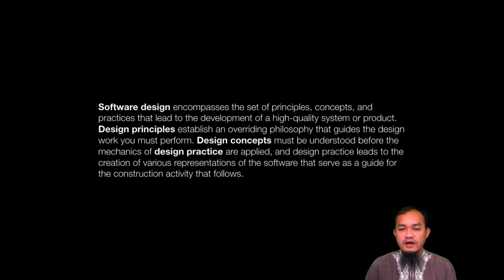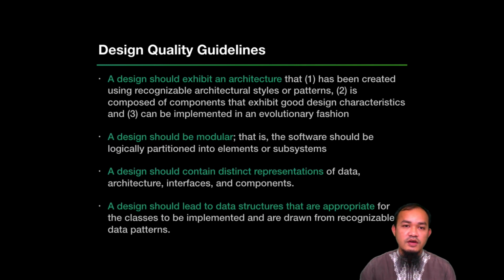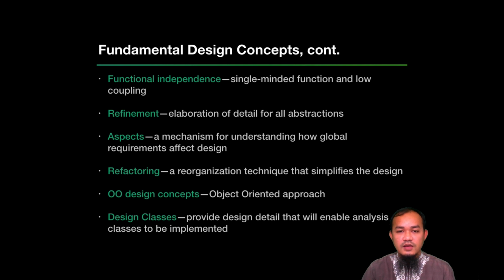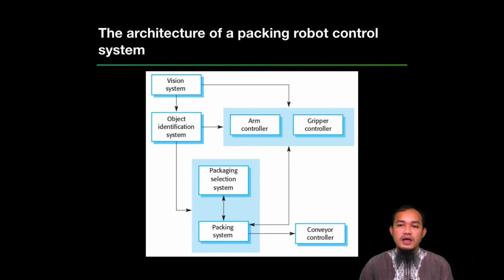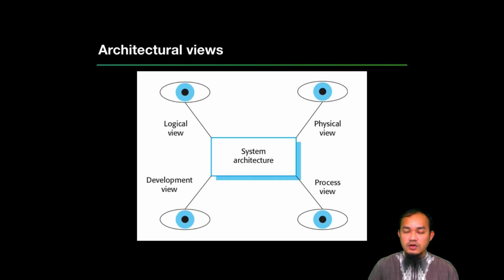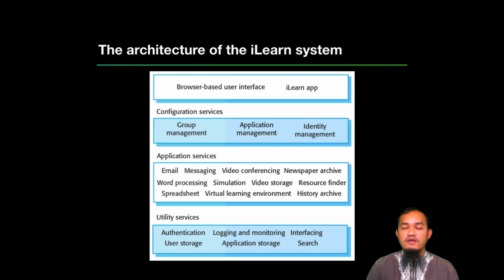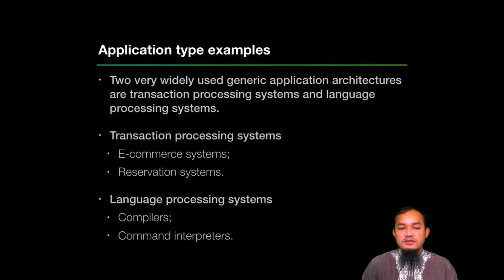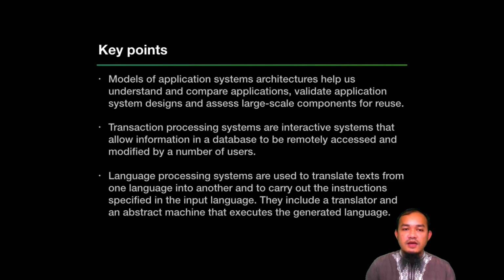Software Design - Lecture 5 - Introduction to Software Engineering 2021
00:00:00 - Introduction
00:00:26 - Software Design
00:04:11 - Analysis to Design
00:10:14 - Design Process
00:21:39 - Design Concepts
00:28:24 - Design Model
00:33:11 - Architectural Design
00:44:49 - Architectural design decisions
00:50:44 - Architectural views
00:56:29 - Architectural patterns
01:13:41 - Application architectures

วิศวกรรมซอฟต์แวร์เบื้องต้น กระบวนการของซอฟต์แวร์ แนวคิดเกี่ยวกับเทคโนโลยีเชิงวัตถุ การวิเคราะห์ความต้องการของซอฟต์แวร์ การออกแบบส่วนต่อประสานกับผู้ใช้ การออกแบบสถาปัตยกรรมซอฟต์แวร์ แนวทางการออกแบบเชิงวัตถุ หลักการใช้ภาษาทางภาพเพื่อการออกแบบ UML (Unified Modeling Language) การทดสอบซอฟต์แวร์ การจัดการโครงงานซอฟต์แวร์ วิวัฒนาการซอฟต์แวร์ การตรวจสอบ ความสมเหตุสมผล การประมาณต้นทุนซอฟต์แวร์ การประกันคุณภาพซอฟต์แวร์ การปรับปรุงกระบวนการผลิต ซอฟต์แวร์แบบบูรณาการ และเครื่องมือสนับสนุนวิศวกรรมซอฟต์แวร์

This is the Introduction to Software Engineering course.

Kholed Langsari
Academic Email